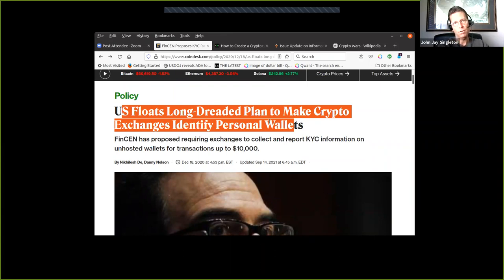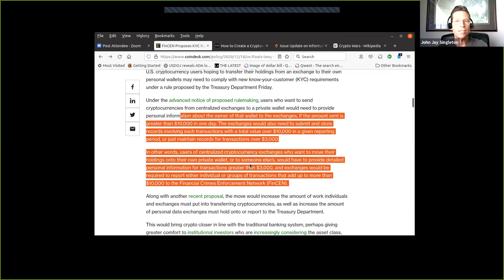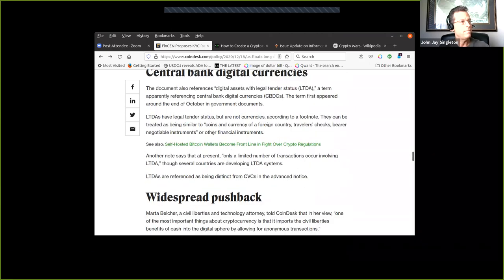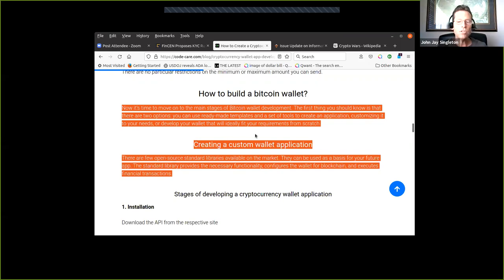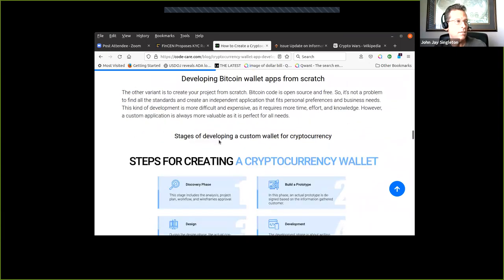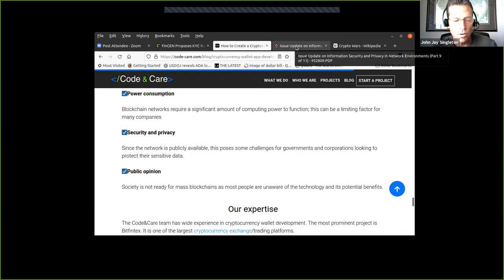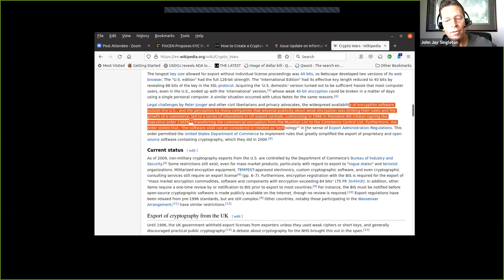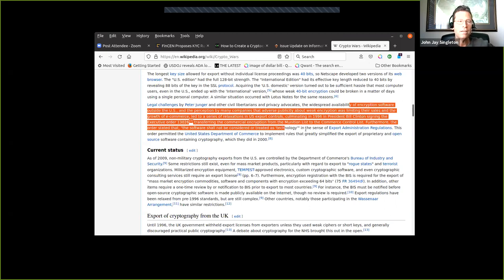Cryptography is the Booty in the War on Privacy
Financial privacy is demonized by the very creatures to hijacked our technology and are now trying to use it against us, but we have the power.